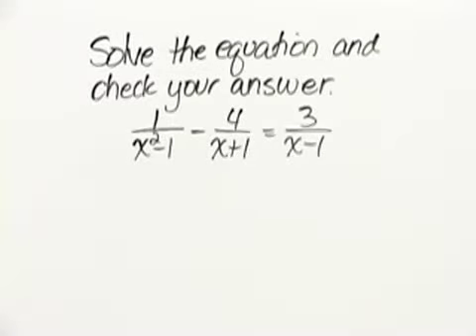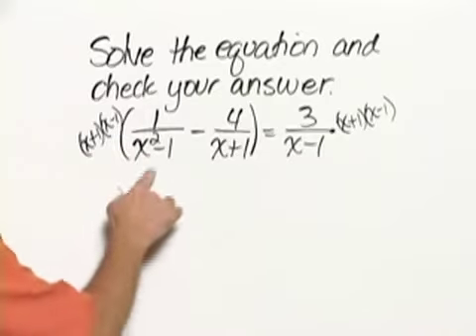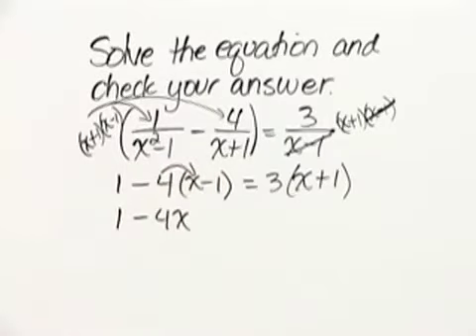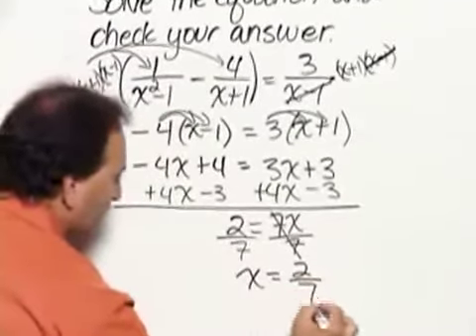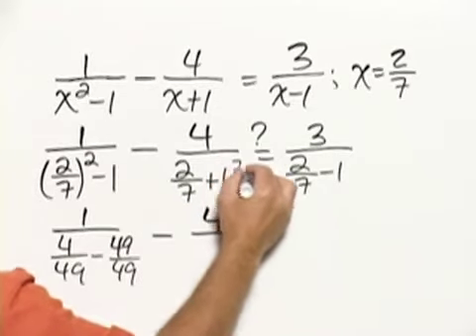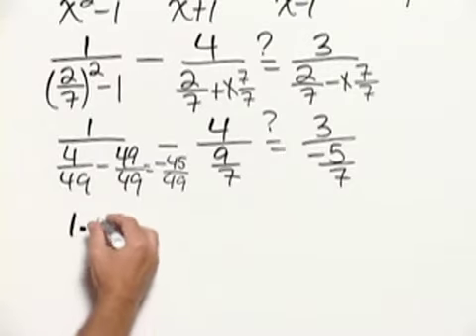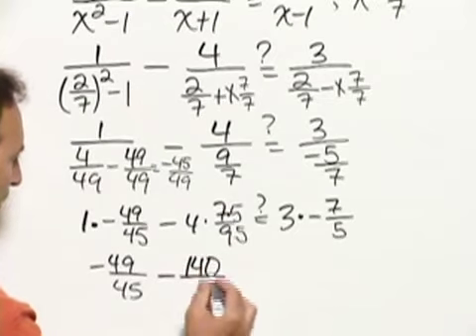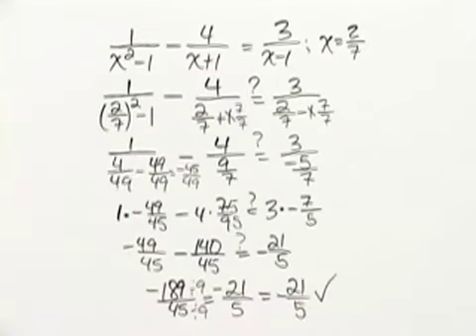Rockswold Beginning Algebra Chapter Test Prep: Ch. 7 Ex. 21